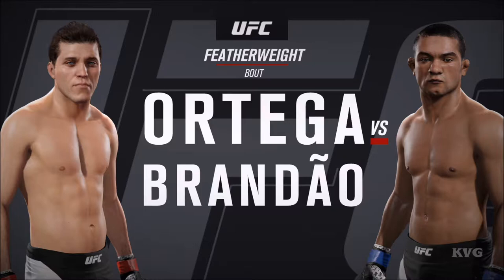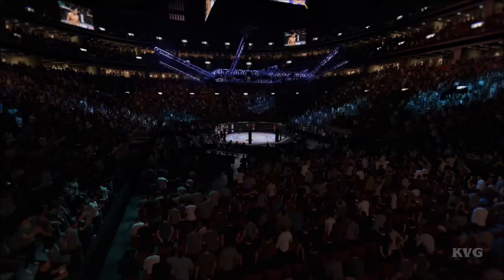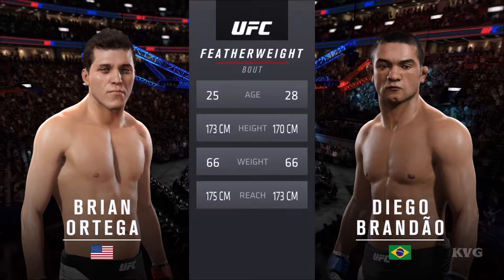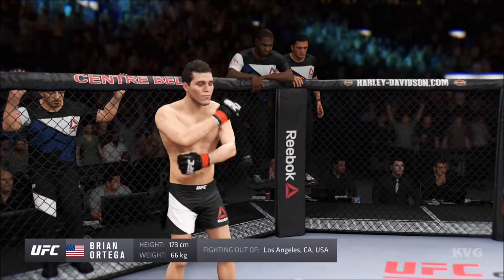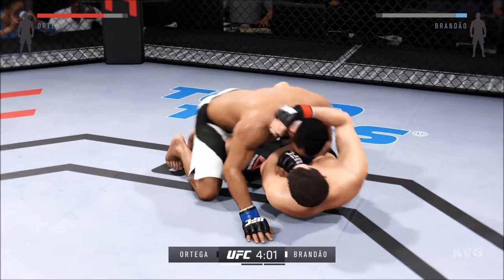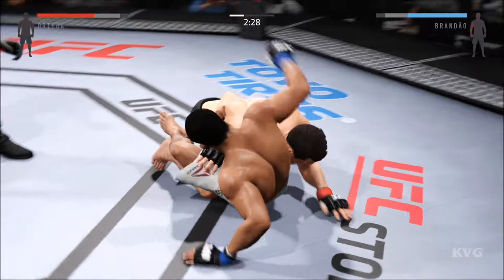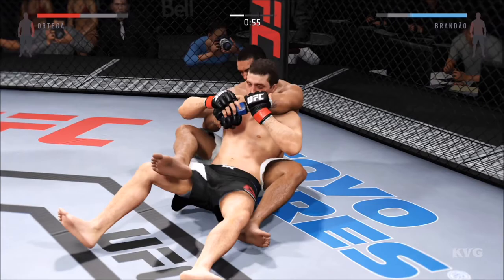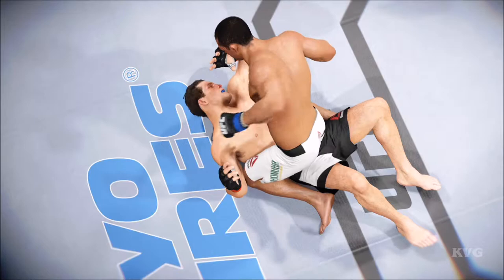EA Sports UFC 2 - Brian Ortega vs Diego Brandão | Gameplay (HD) [1080p60FPS]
Specs:
Xbox One